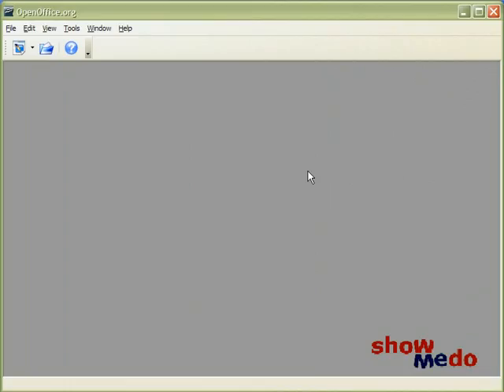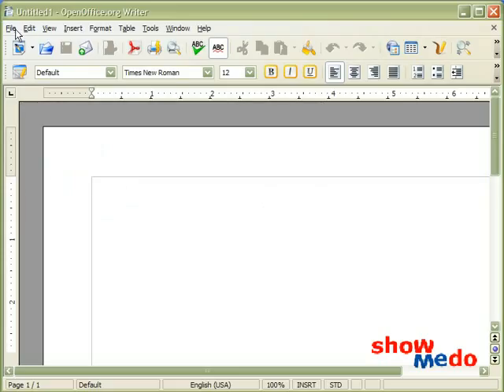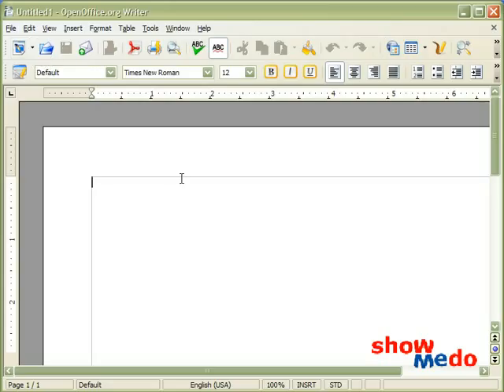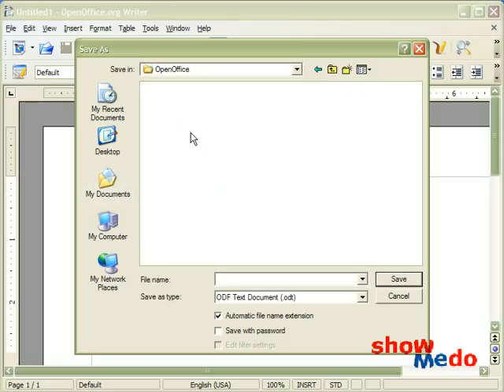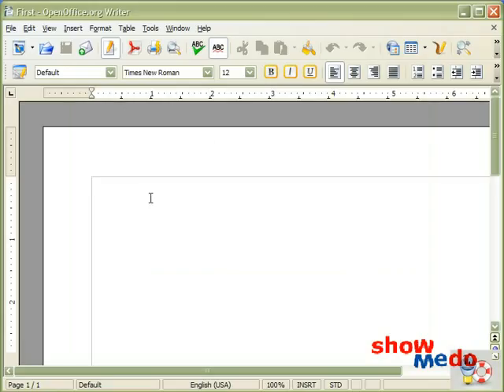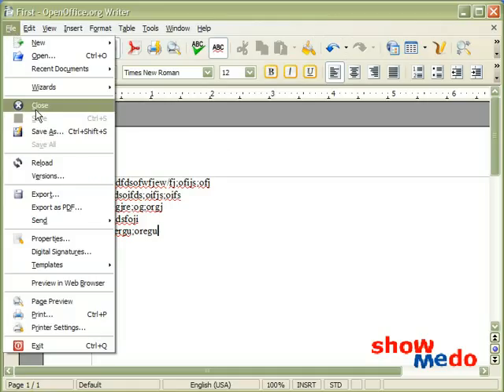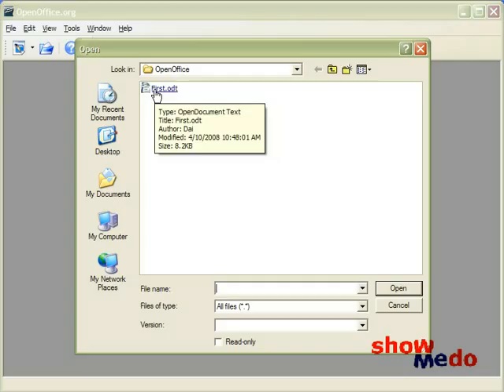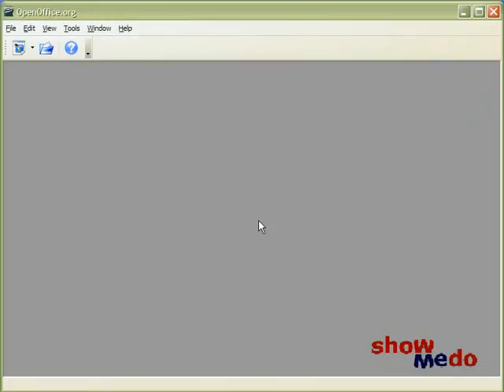1 Open Save